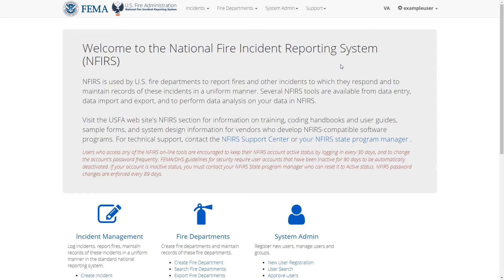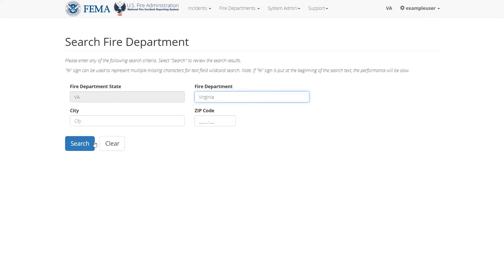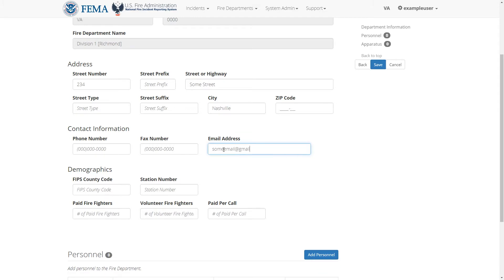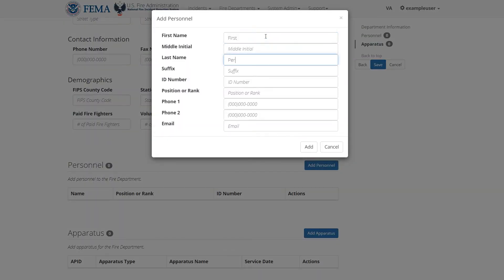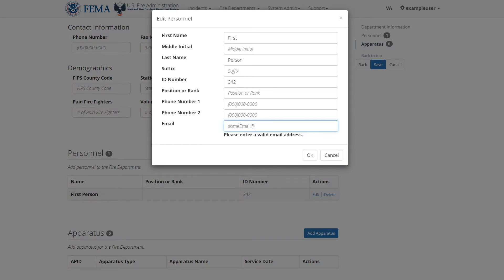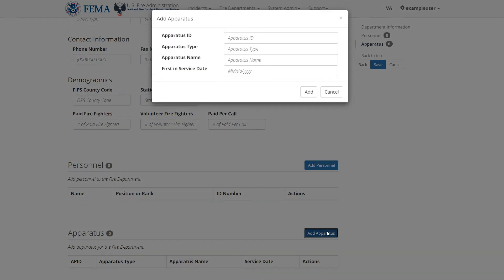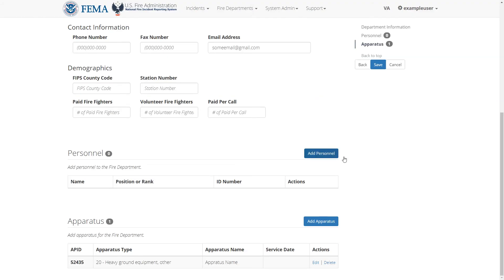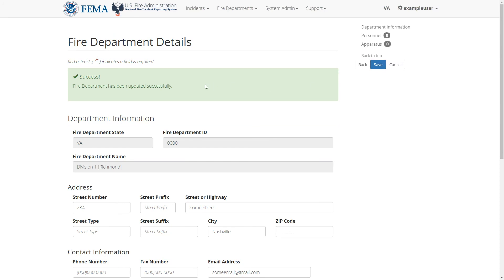eNFIRS: Update fire department details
How to update a fire department's details and apparatus records in the National Fire Incident Reporting System (NFIRS).